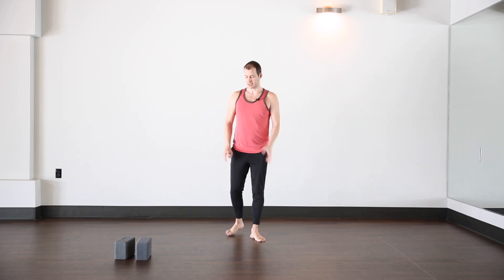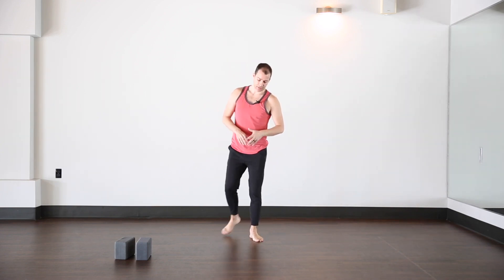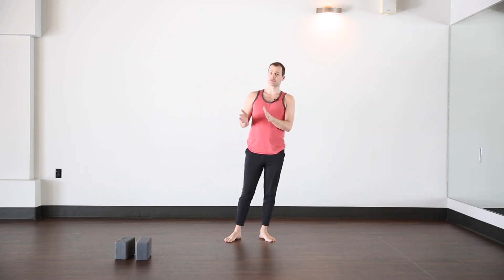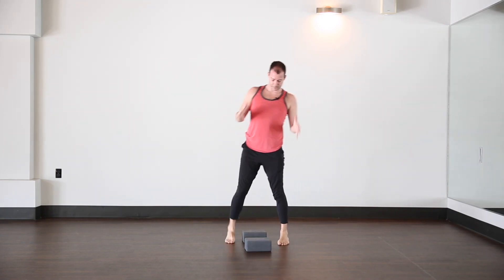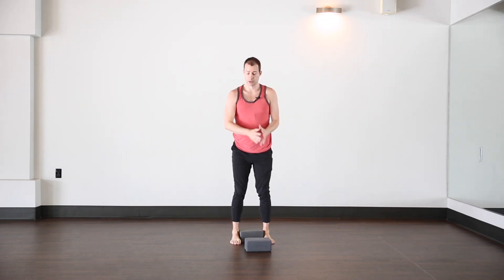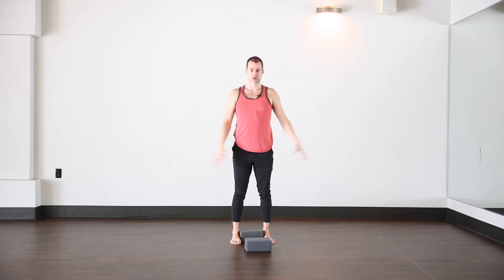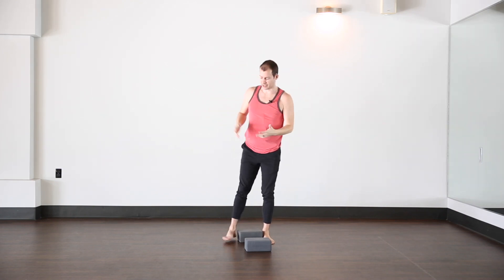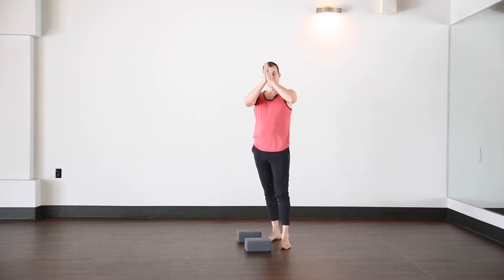Improve Your Straddle Handstand By Adjusting Your Setup.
A few little tips to improve your liftoff into your straddle handstand. Adjust your setup and see improvement in your wide leg handstand.

Tate Englund Yoga recommends that you consult your physician regarding the applicability of any recommendations and follow all safety instructions before beginning any yoga or exercise program. When participating in any yoga, exercise or exercise program, there is the possibility of physical injury. If you engage in Tate Englund Yoga channel’s videos, you agree that you do so at your own risk, are voluntarily participating in these activities, assume all risk of injury to yourself.